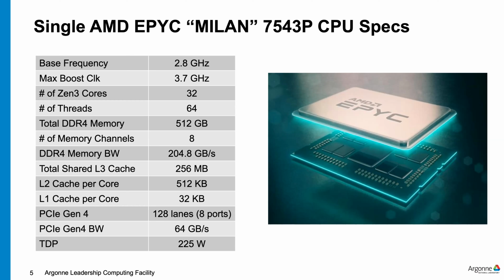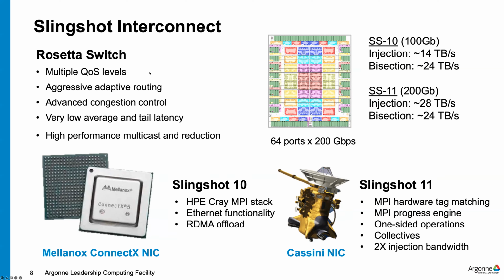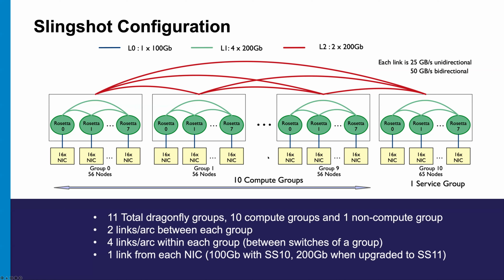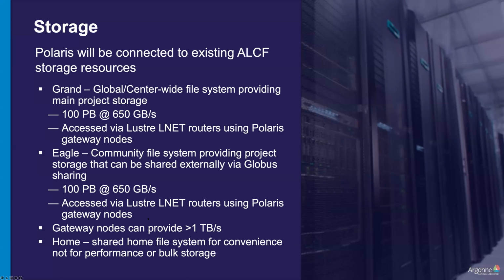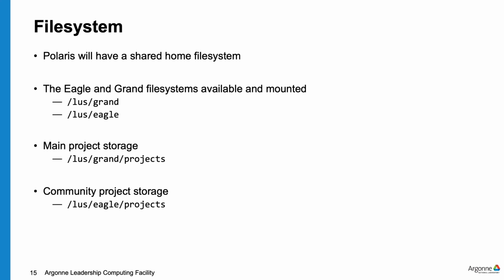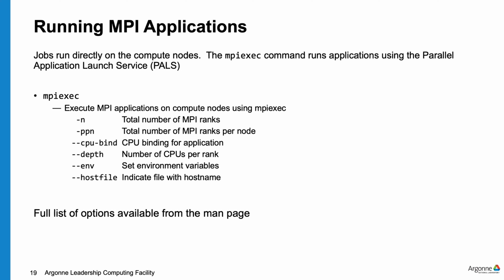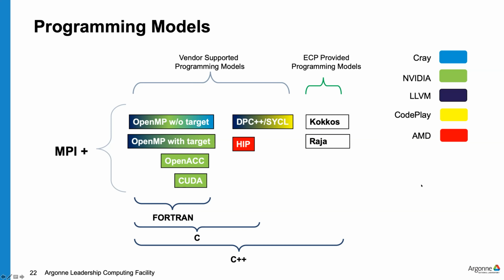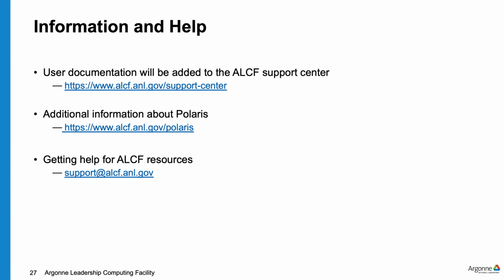Polaris Overview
Polaris is ALCF’s latest high performance compute system for the ALCF user community. The HPE Apollo 6500 Gen10+ system is currently the #12 Top 500 supercomputer. It is comprised of 560 nodes, each with one AMD EPYC Milan processor, 4 NVIDIA A100 GPUs, and 2 NVMe SSDs. An HPE Slingshot 11 Dragonfly topology network ties the nodes together yielding a system with peak performance of 44 petaflops (DP). This webinar will provide a closer look at the Polaris hardware details and software available on the system and give users an idea of what to expect when broader access becomes available later in the year.